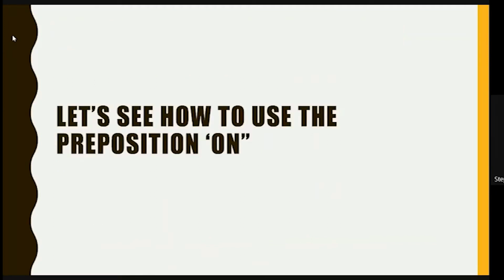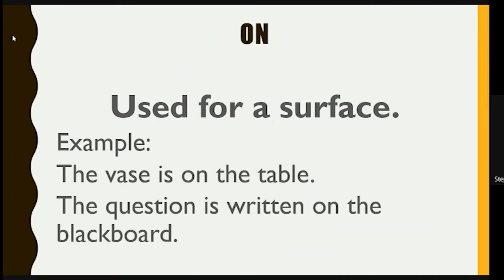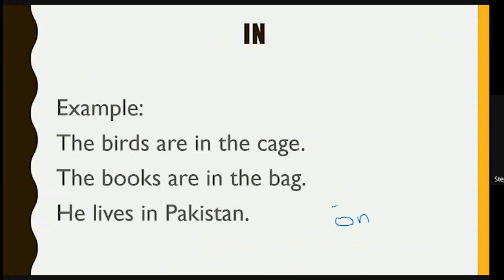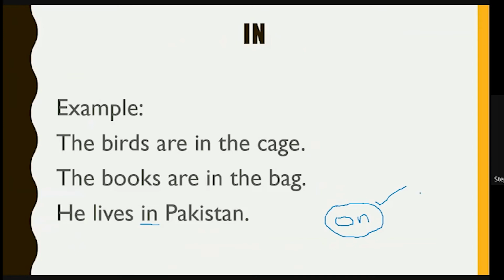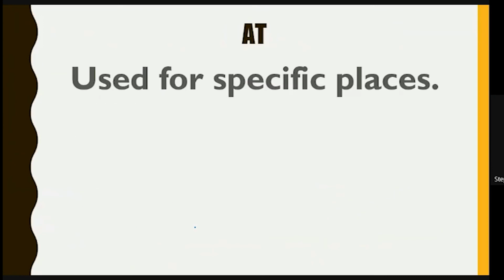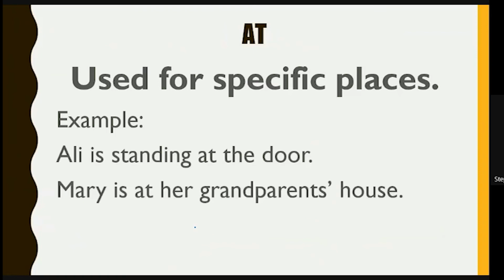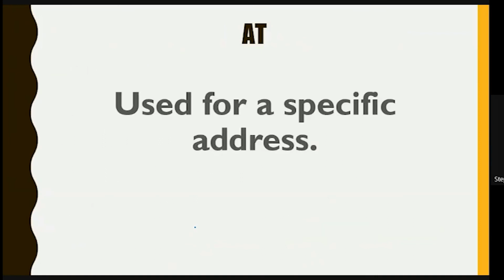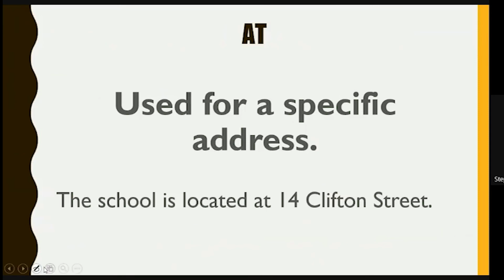prepositions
This video follows an easy yet engaging way to help students understand how to use the prepositions of place 'In', 'On', and 'At;.
This will also help in further enhancing their sentences and conversation skills.

Video editor:
Faizi (Faizi Production)